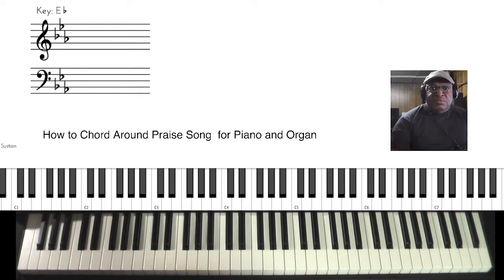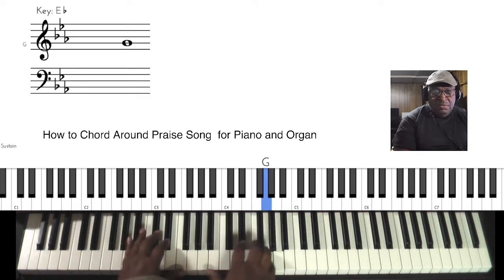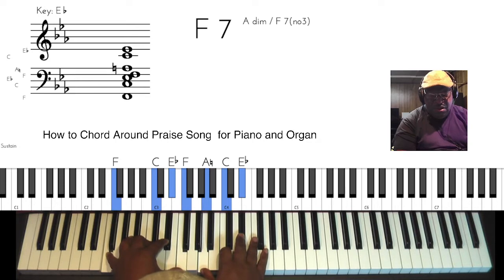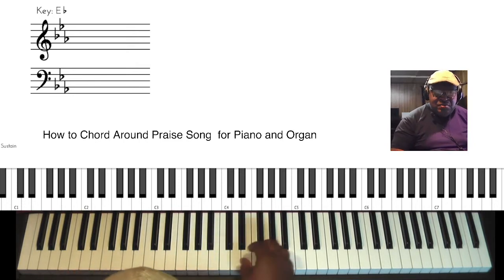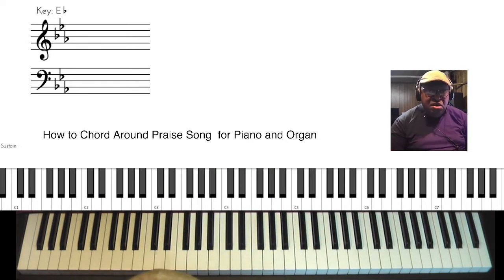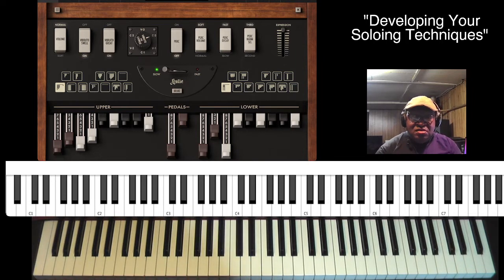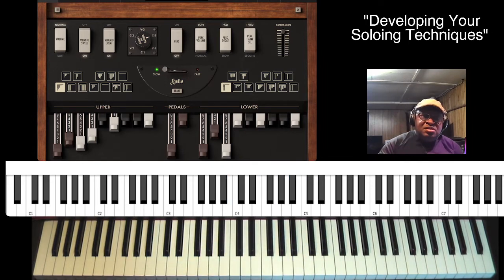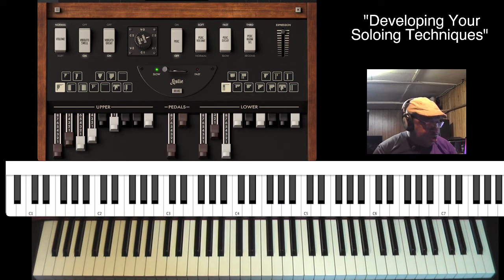How To Chord Around Praise Songs in Eb for Piano and Organ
Our fourth video of today combining piano and organ techniques for church musicians. Each lesson is designated for Intermediate to advanced musicians looking to enhance their skill set.